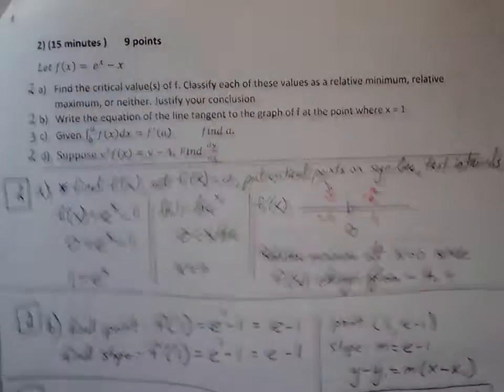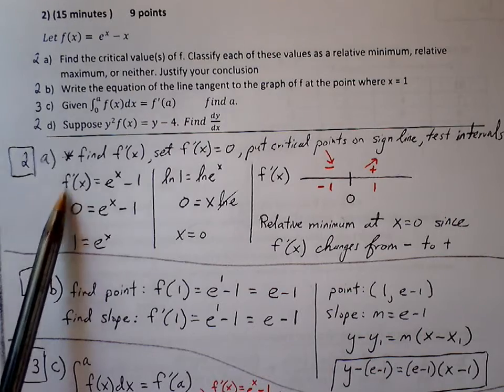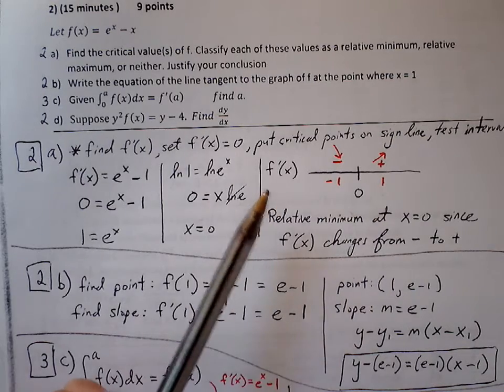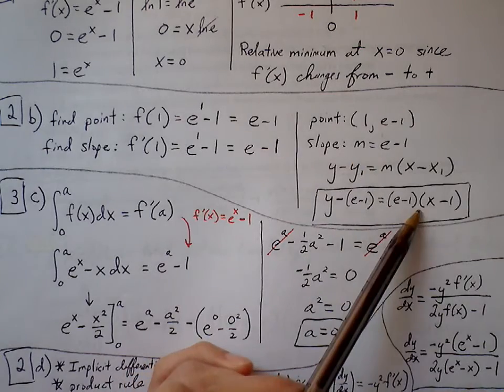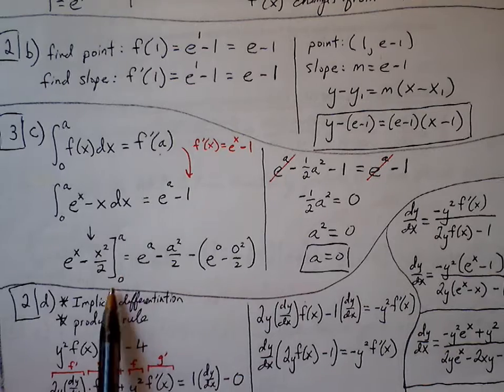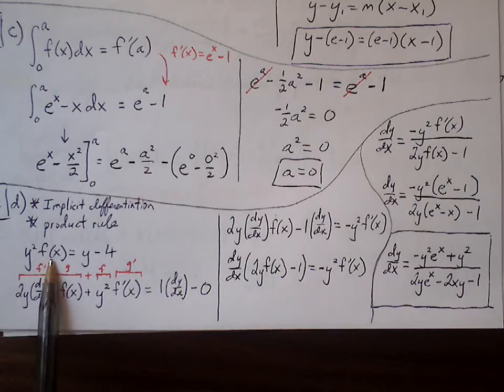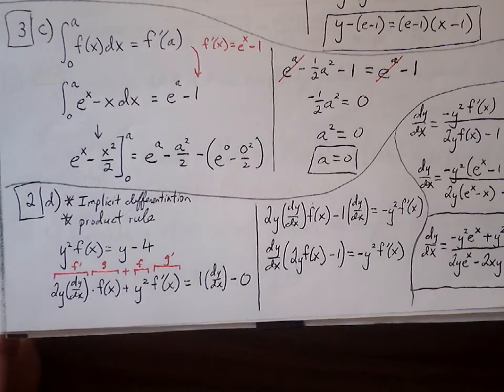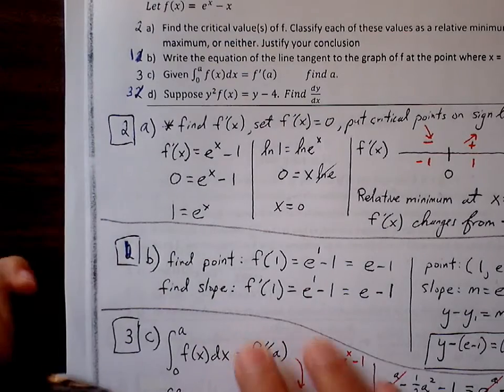Mock AB Calc Exam 2 : FRQ #2